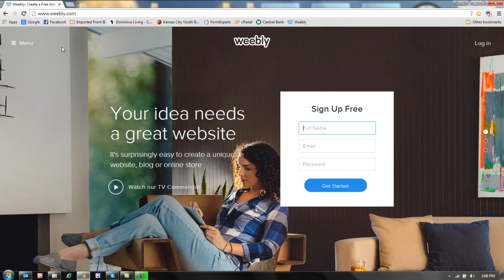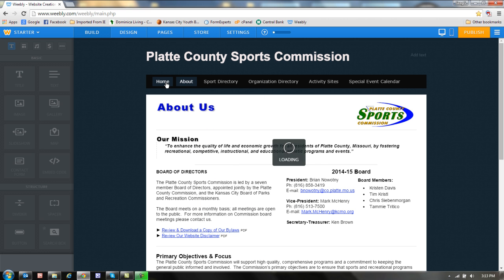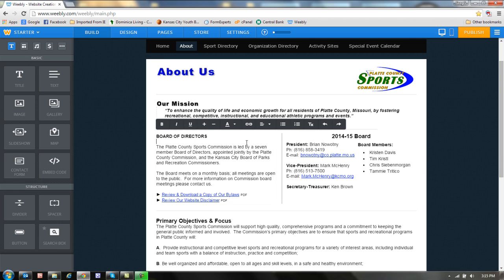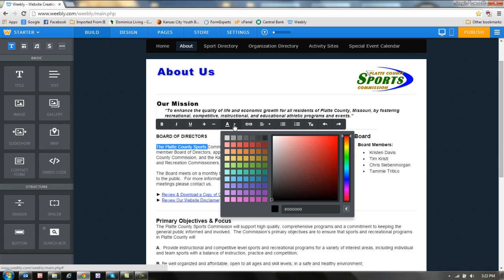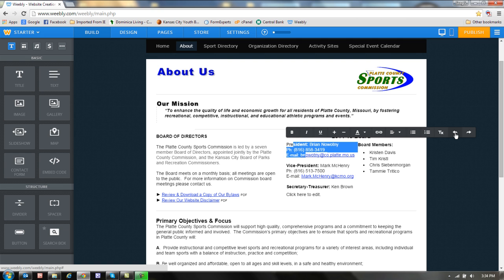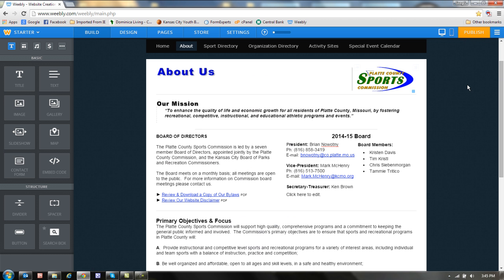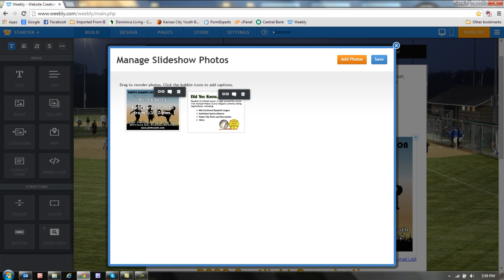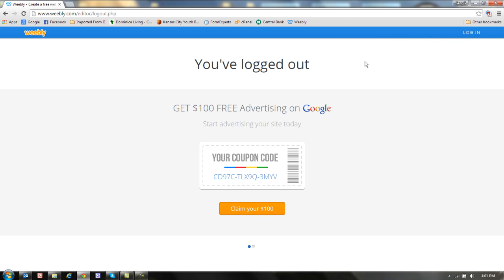02 PCSC Weebly Basic Editing v1